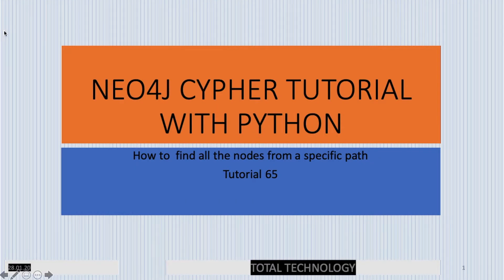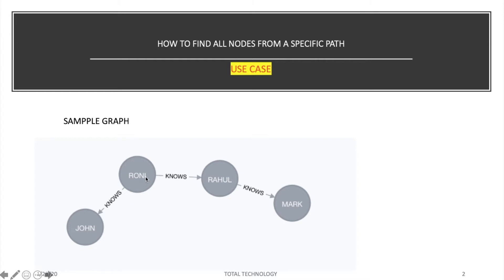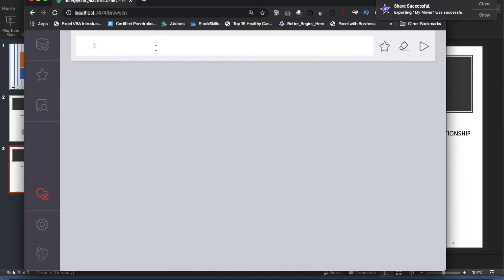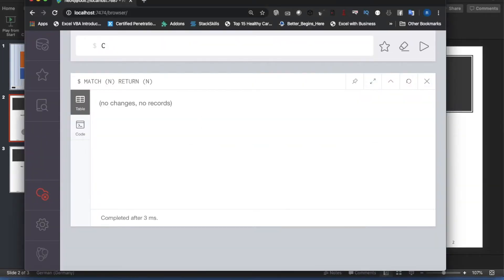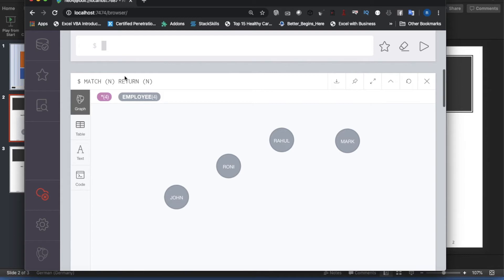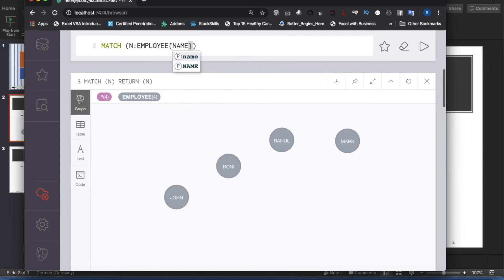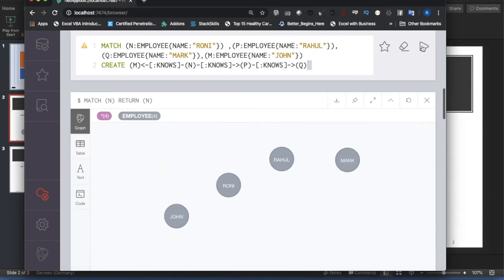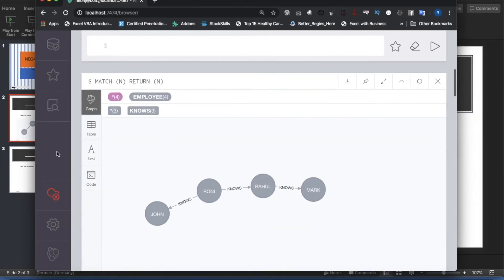NEO4J|NEO4J TUTORIAL|Neo4j Python|Neo4j Graph Database|NEO4J FIND ALL NODES FROM A PATH|PART:65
NEO4J
NEO4J TUTORIAL
NEO4J PYTHON
NEO4J CYPHER
NEO4J CYPHER TUTORIAL
NE04J CYPHER COMPARISON OPERATORS
NE04J CYPHER STRING OPERATORS
NE04J CYPHER STRING CONCATENATE
NE04J CYPHER REGEX MATCHING
NEO4J CYPHER LIST OPERATORS
NEO4J CYPHER PATTERNS
NEO4J CYPHER PATTERN COMPREHENSION
NEO4J CYPHER RELATIONSHIP
NEO4J CYPHER RETURN RELATIONSHIP
NEO4J HOW TO RETRIEVE RELATIONSHIP TYPE
NEO4J CYPHER RELATIONSHIP WITH MATCH CLAUSE
DEGREE OF A NODE
NE04J GRAPH DEGREE
GRAPH IN DEGREE
GRAPH OUT DEGREE
FIND MUTUAL FRIEND IN SOCIAL NETWORKING SITE USING NEO4J GRPAH DATABASE
FIND THE NUMBER OF AVAILABLE PATH BETWEEN TWO NODES USING NEO4J
FIND THE NUMBER OF AVAILABLE PATH BETWEEN TWO NODES USING NEO4J  CYPHER
constraints in neo4j
constraints in neo4j graph database
neo4j unique constraints
how to create unique constraints in neo4j
how to create unique constraint in neo4j
how to remove unique constraints in neo4j
how to delete unique constraint in neo4j
how to drop unique constraints in neo4j
how to drop unique constraint in neo4j
constraint exception neo4j
neo4j constraint exception
neo4j merge clause
merge clause neo4j
merge clause cypher
how to create single node with label using merge clause
merge node with property without label using neo4j cypher
 how to merge node with property without label using neo4j cypher
how to merge node with property & label using neo4j cypher
how to use merge on create with set to add property
how to use merge on create  & on match together with set
neo4j how to create relationship with merge clause
neo4j  cypher how to create relationship with merge clause
neo4j how to create  multiple relationship with merge clause
neo4j  cypher how to create multiple relationship with merge clause
merge node & relationship derived from existing node using neo4j
merge node & relationship derived from existing node using neo4j cypher
neo4j merge clause with unique constraint
neo4j cypher merge node with unique property constraint
neo4j avg operator
neo4j collect operator
NEO4J SUM & KEYS OPERATOR
NEO4J CYPHER SUM & KEYS OPERATOR
neo4j node deletion with limit
neo4j delete node with limit
how to set label using set keyword
neo4j cypher how to set label using set keyword
NEO4J HOW TO DELETE ONLY RELATIONSHIP FOR A SPECIFIC NODE
NEO4J HOW TO FIND ALL NODES FROM A SPECIFIC PATH